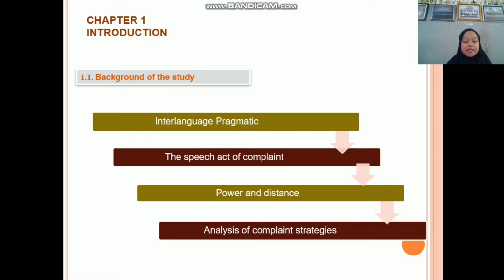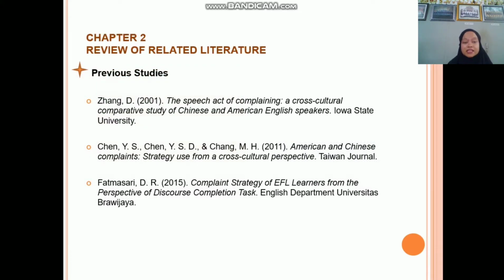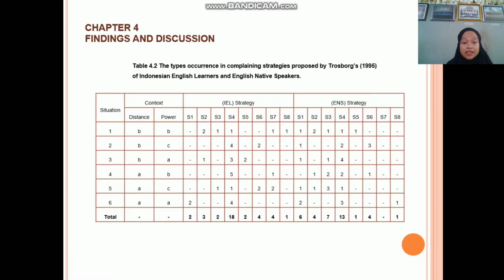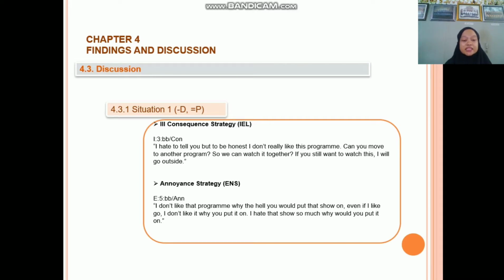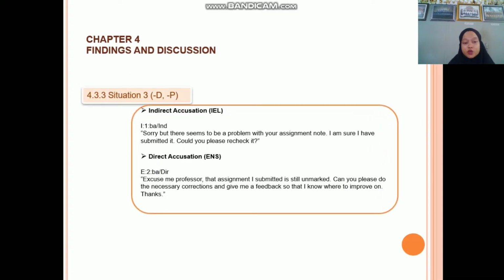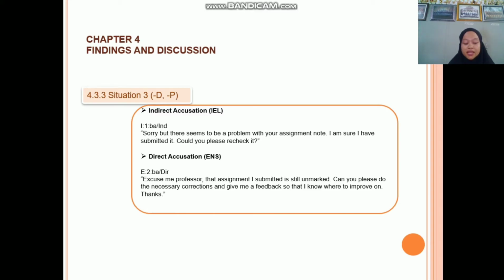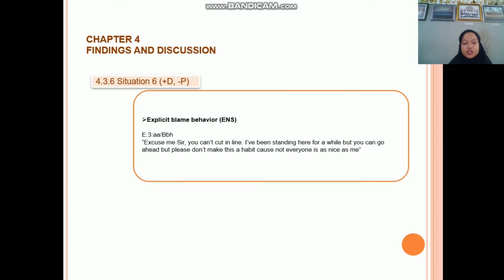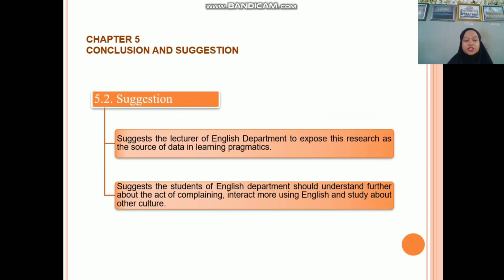Thesis : A comparative study of complaint speech act between ENS and IEL